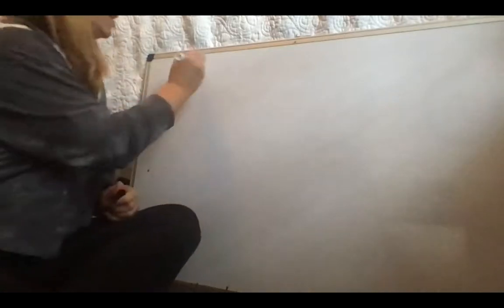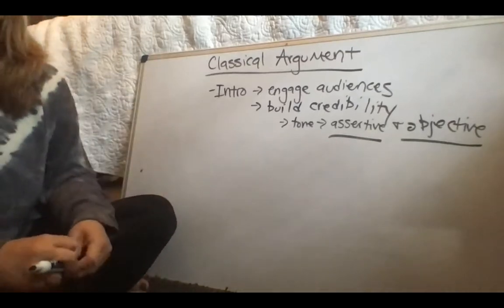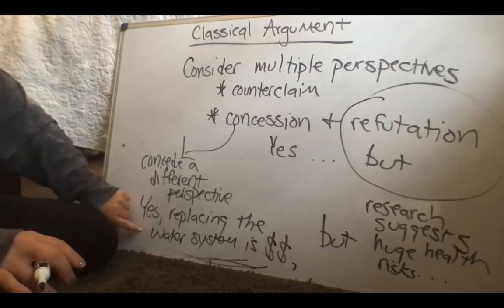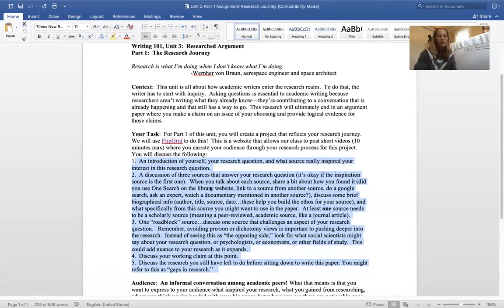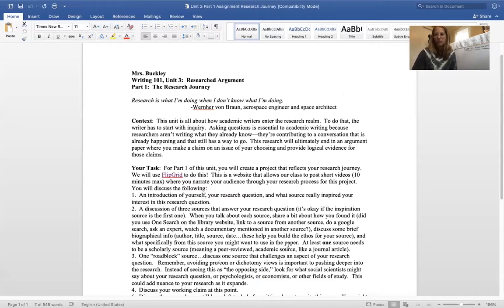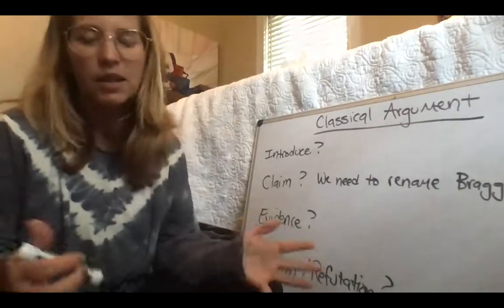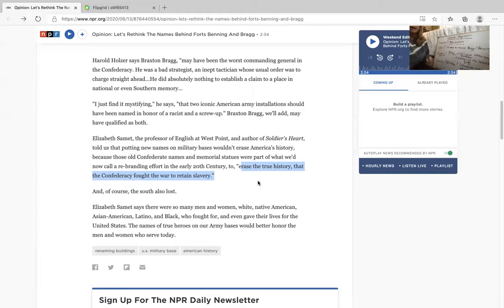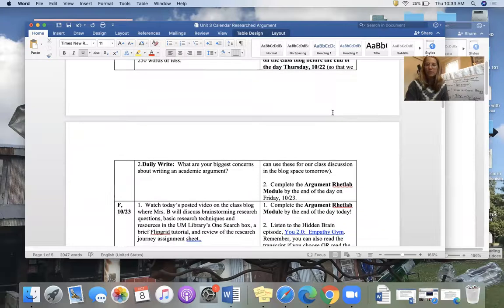Wednesday, October 21